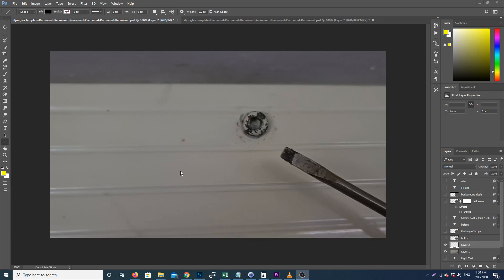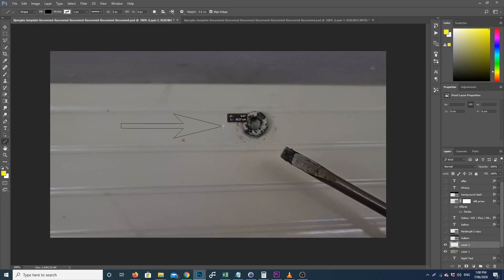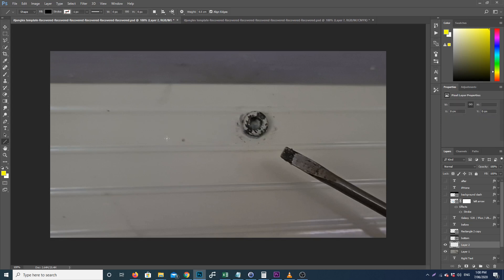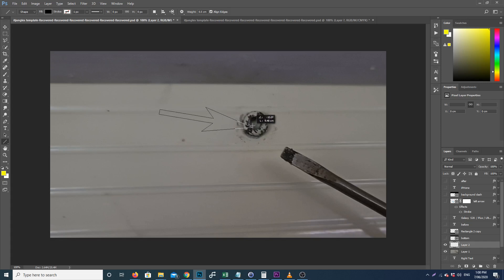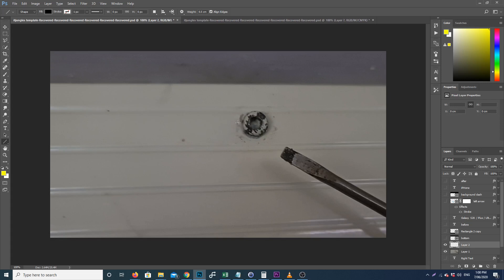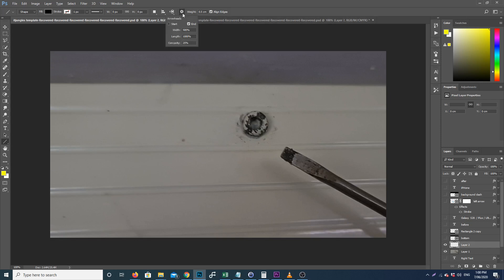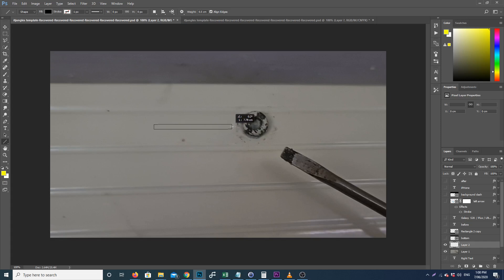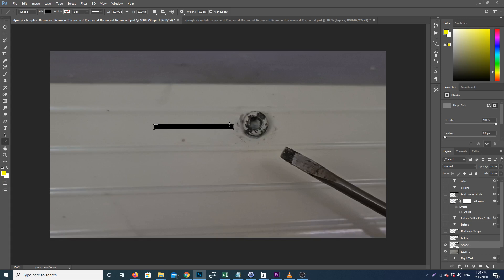Photoshop CC: Fix Line Tool Prints Arrow Instead of Line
Learn how you can fix Photoshop CC showing line tool prints arrow instead of a line.

This is an easy fix in Photoshop CC, when the line tool is selected, on the toolbar click on the settings icon, and in the arrowheads make sure you deselect both start and end checkbox.